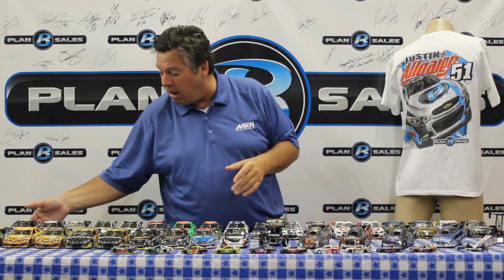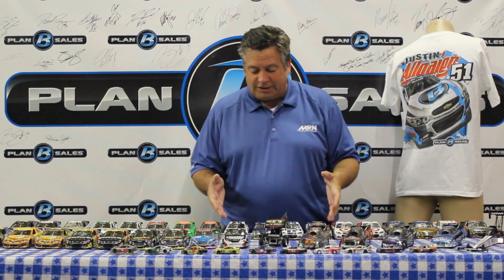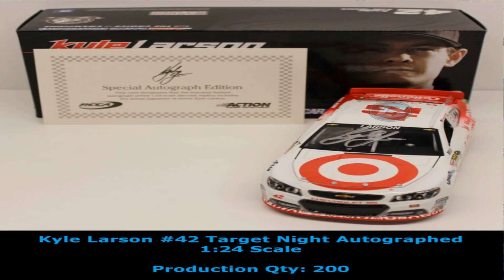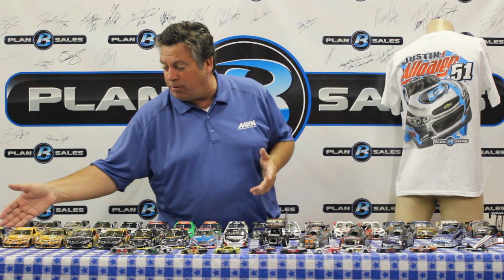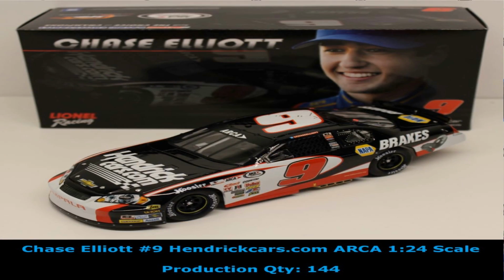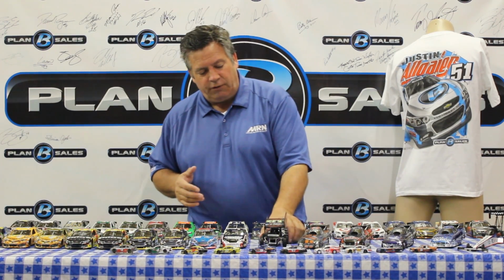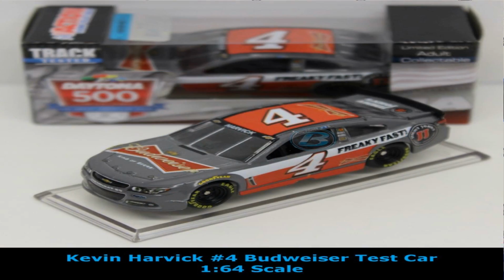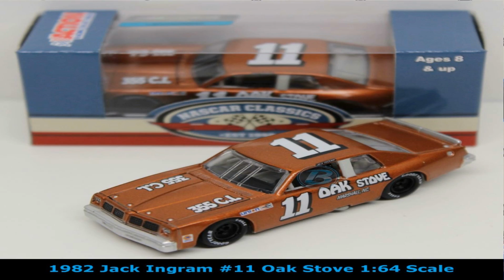The Diecast Review Show - New Arrival Diecast 9-2-2014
Steve talks about the new arrivals from Lionel!

Winged Nation -
(Scroll to the bottom and select past shows.)